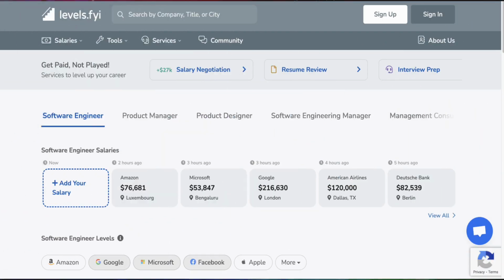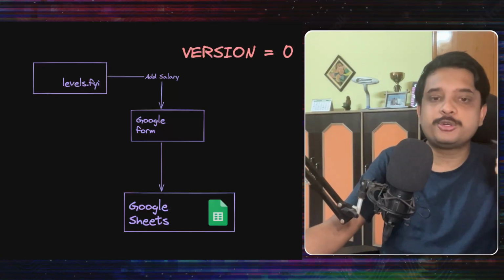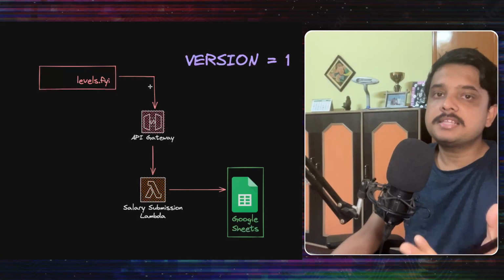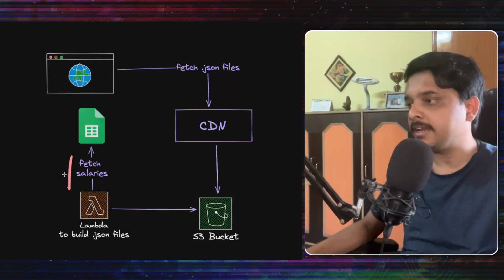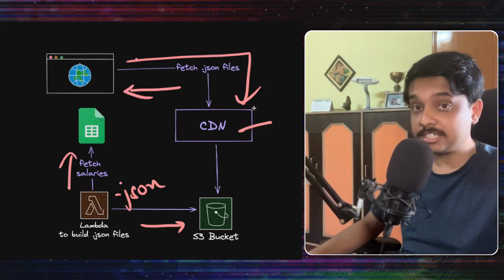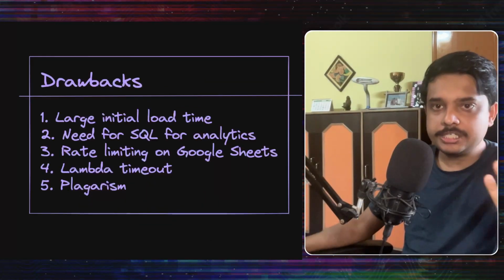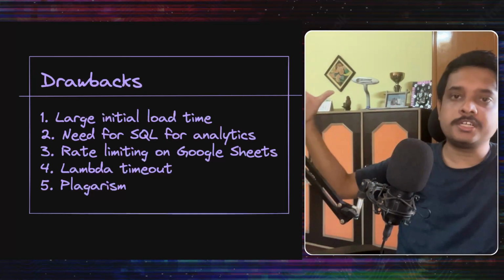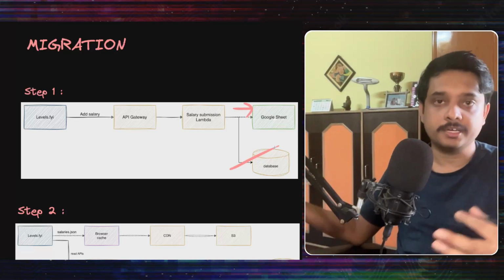Scaling to millions without a database!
In this video, we'll be discussing a fascinating story about how levels.fyi managed to scale to millions of users without even using a database! If you've ever been in a tech interview, you know how often scaling comes up. We're told to design systems that can handle millions of users and massive amounts of data, which can often make things more complicated than necessary.

But levels.fyi took a different approach. They started with a simple, scrappy solution: Google Sheets. Yes, you heard that right. They managed to build a site that lists the average salaries of various companies with just Google Sheets.

In this video, we'll explore how levels.fyi was able to scale their site using this unconventional approach. We'll look at the pros and cons of this approach, and the lessons we can learn from it. If you're interested in building scalable systems, or just want to hear an inspiring story about creative problem-solving, you won't want to miss this video.